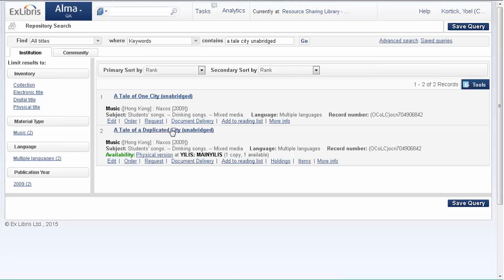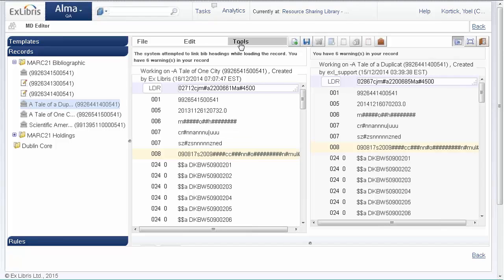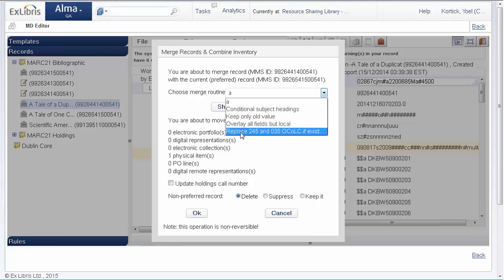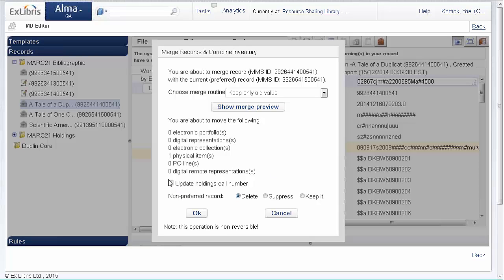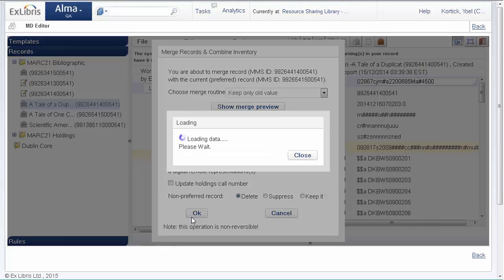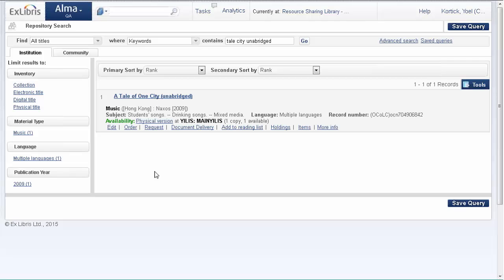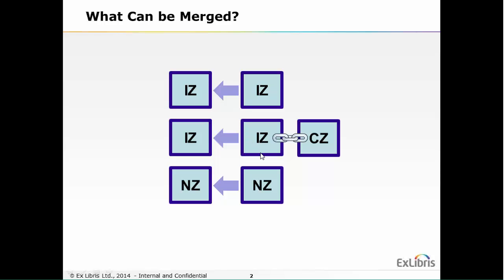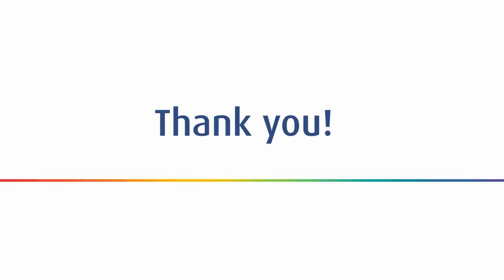Merge Two Bibliographic Records in the Metadata Editor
It is now possible to merge two bibliographic records (not linked to the CZ) in the MD Editor. This is especially helpful when catalogers identify duplicate bibliographic records in the database that they want to combine into one bibliographic record. This feature supports both IZ and NZ records (though they cannot be merged with each other).